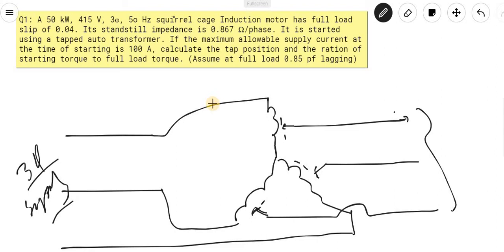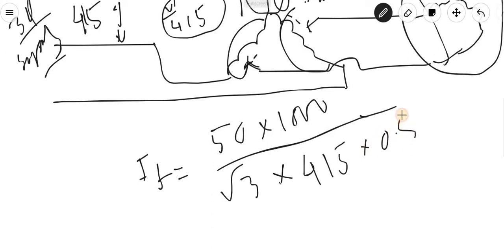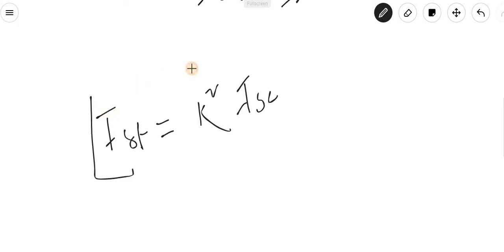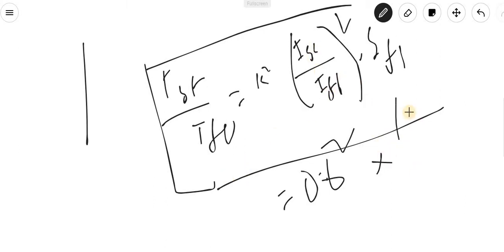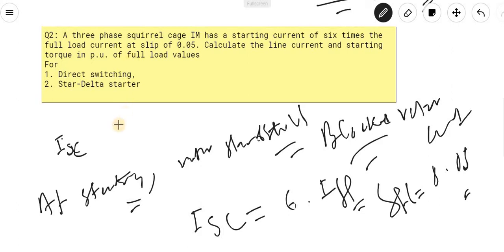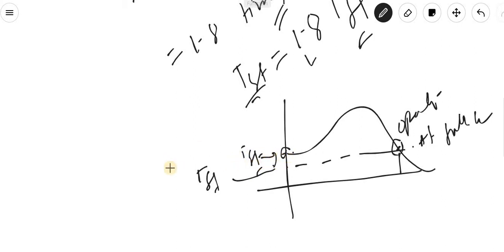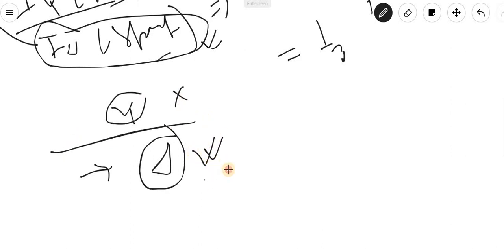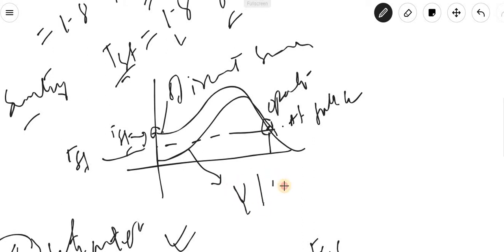Numerical Problems of Starter| Three phase Induction Motor| Electrical Engineering